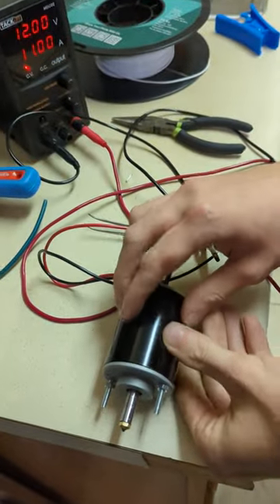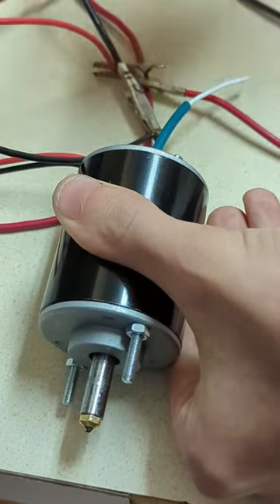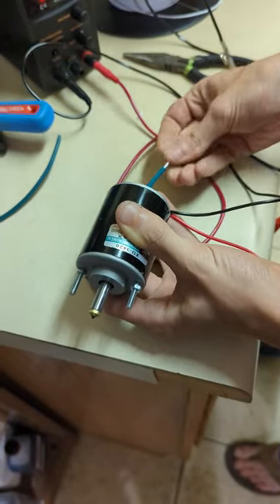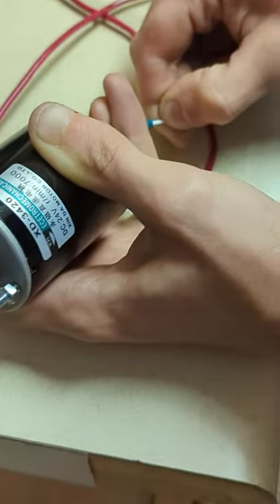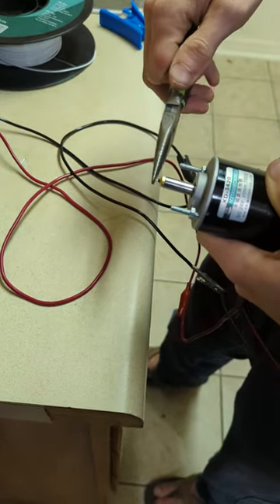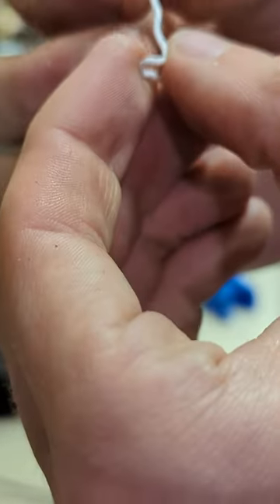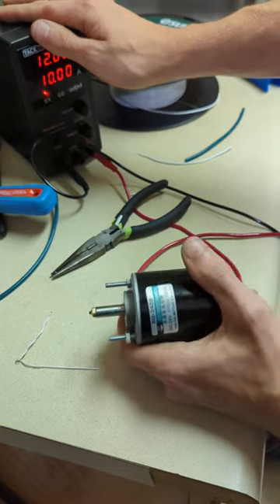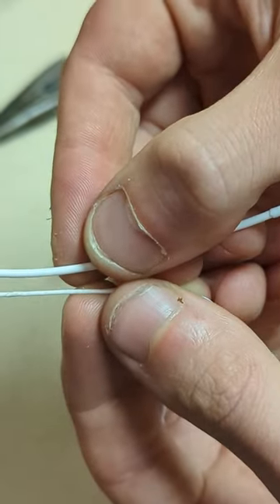Extruding without a hot block? wat m8?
In this short session of goofery we experiment with using rotation to decrease the required extrusion pressure of a 1.75mm PLA filament through a 1mm diamond nozzle.  It works surprisingly well...

This is primarily because the rotation imparts energy through friction and shear to the filament, this generates heat at the filament tip, and once the filament reaches its flow stress at the temperature it is at in the nozzle, it extrudes readily through the nozzle hole when pushed from behind.
In short, if the total stress energy from rotation, and compression (pushing of the filament) in the filament is equal to the flow stress of the material (PLA), the material will undergo plastic deformation in the direction of the applied stress through the nozzle hole. This greatly reduces the required temperature and pressure for extrusion to room temperature, and the modest force that can be applied by hand.

We intend to use this to try to directly extrude metal wire, other plastic filaments, and glass/silica wires well below their melting point on the home desktop using a few low cost parts in the rotoforge project.